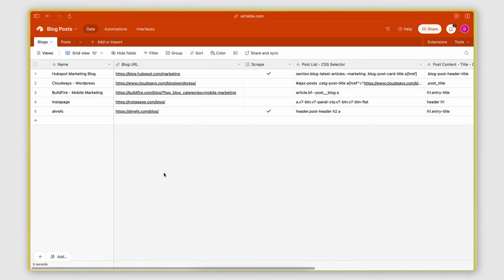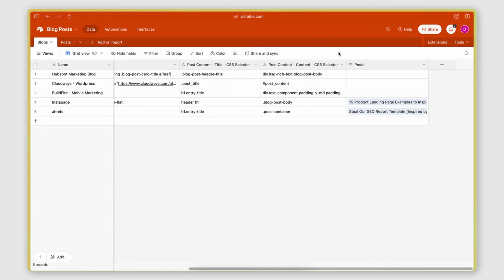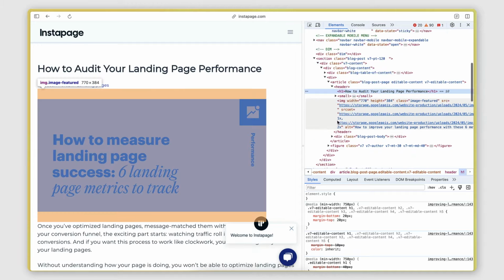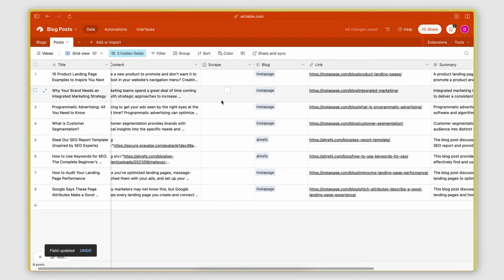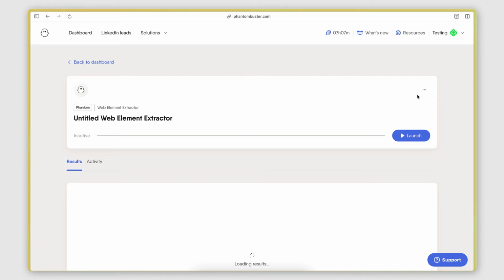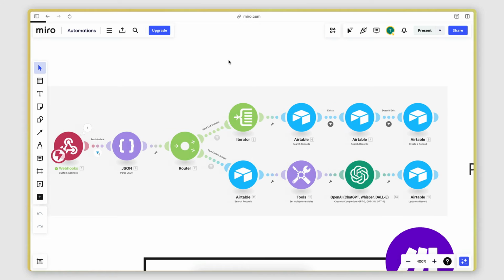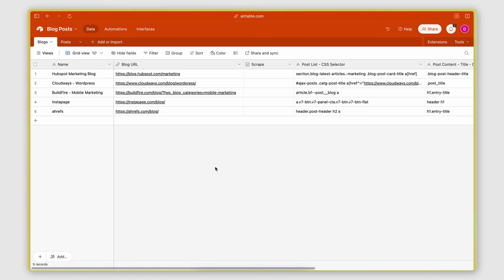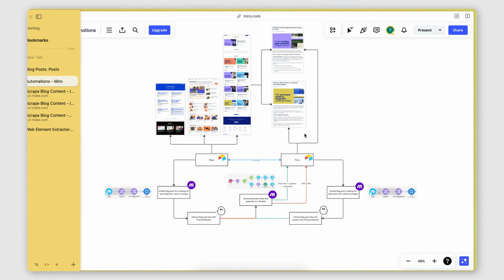Scrape and summarize blog posts with AI! - Automation Walkthrough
In this video I walk you through a solution I built which automates the scraping of blog posts and their summarization.

The solution utilizes a range of tools such as Airtable for data storage and automation control, PhantomBuster for web scraping, and Make for automating the tasks involved and connect all tools together.